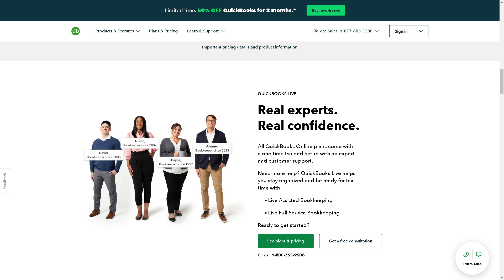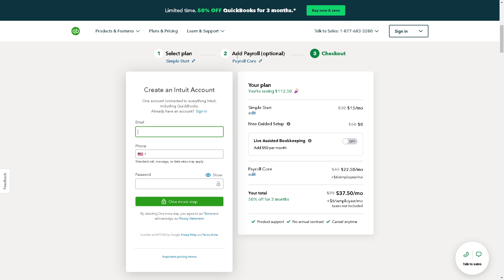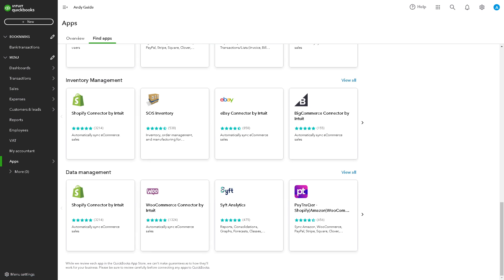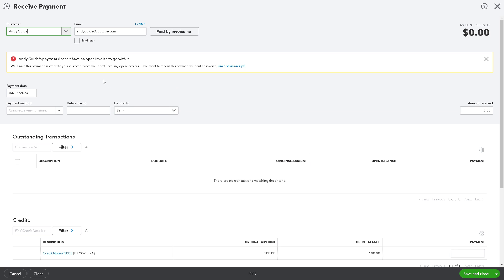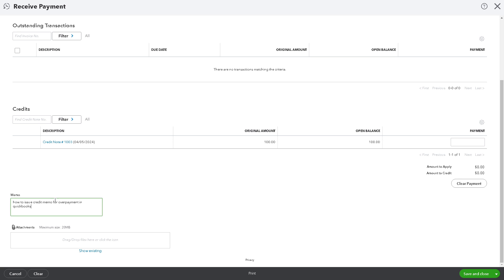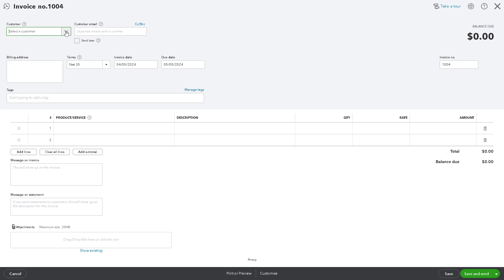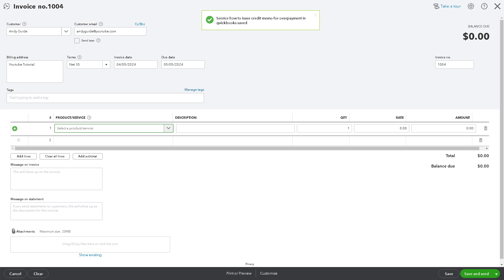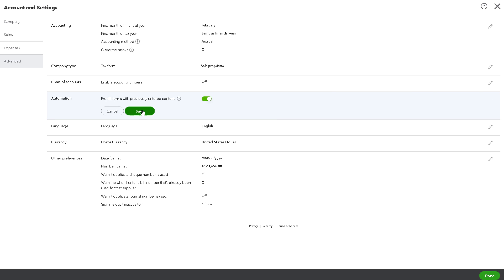How to Issue Credit Memo for Overpayment in Quickbooks (Full 2024 Guide)